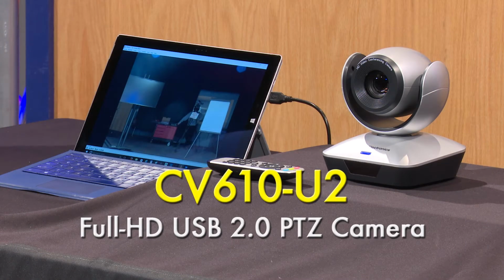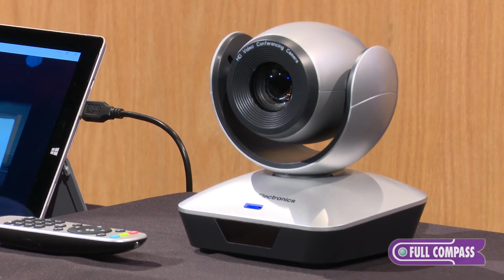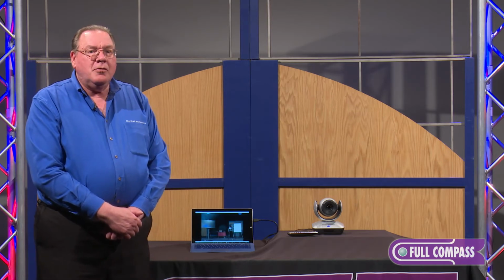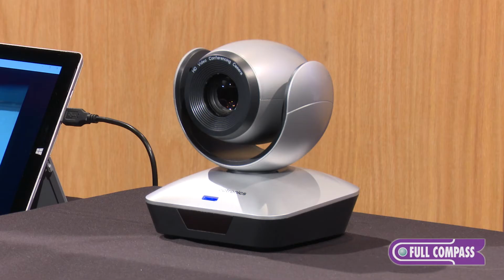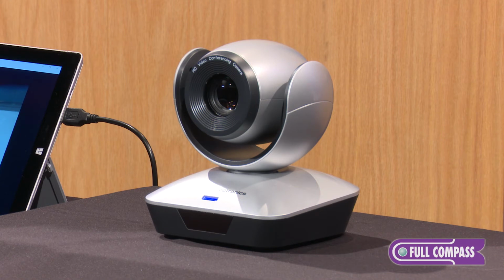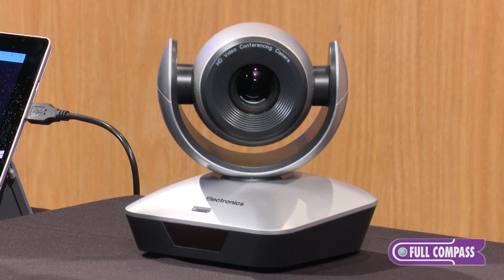Marshall Electronics CV610-U2 USB PTZ Camera Overview | Full Compass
The Marshall Electronics CV610-U2 is an HD PTZ camera with USB2.0. This teleconference PTZ Camera is designed to deliver broadcast quality video to teleconference, pro A/V, and computer interface applications where USB2.0 connectivity is required.